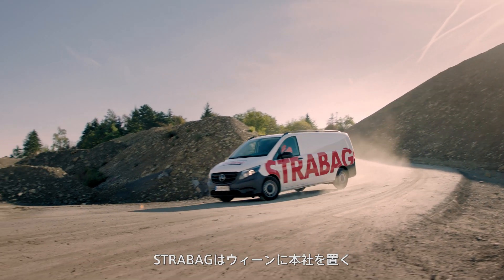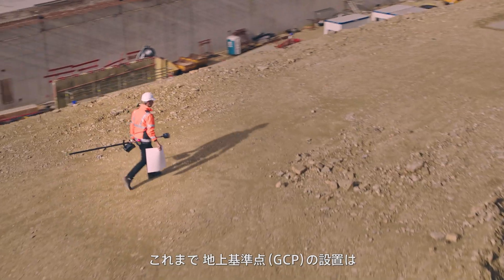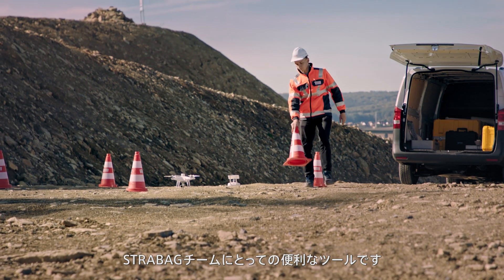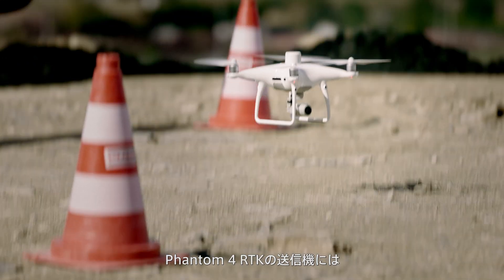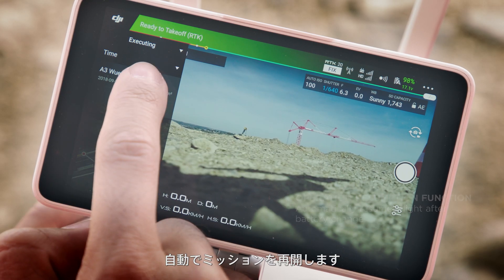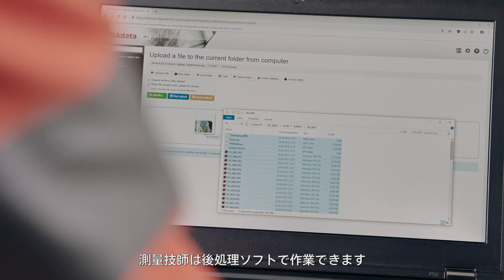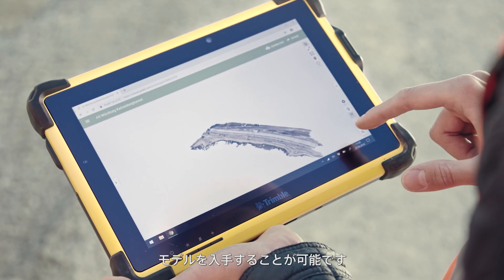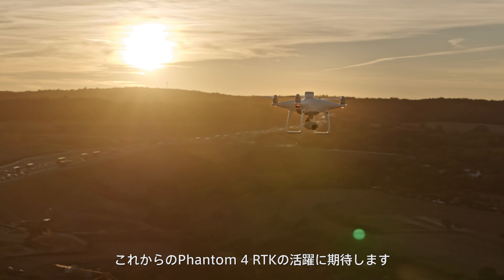DJI - Phantom 4 RTK - 「紹介映像」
DJI 史上最もコンパクトで正確な低高度マッピングソリューションを実現。センチメートル単位での詳細な測位データがリアルタイムに提供され、画像メタデータの精度が向上します。これまで、RTK 非搭載のドローンの場合、1 平方キロメートルあたり最大 40 個の標定点(GCP)設置作業に数時間要していたのに対し、PHANTOM 4 RTKはその作業を少なくとも75％短縮します。

従来の飛行モードに加えて、写真測量とウェイポイント飛行の 2 つのモードを搭載した「GS RTK」アプリを活用することで、オーバーラップ率、高度、飛行速度やカメラパラメーターなどを調整しながら自動マッピングまたは調査ワークフローの設定が可能で、ユーザーはドローンの飛行経路を選択できます。